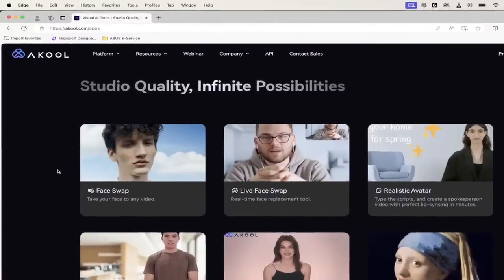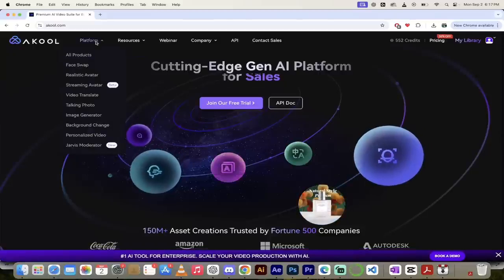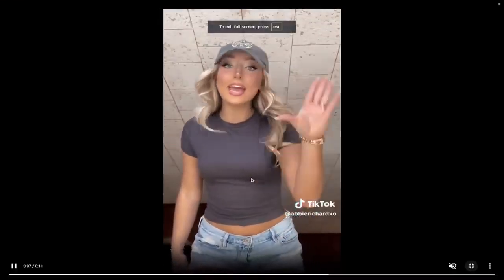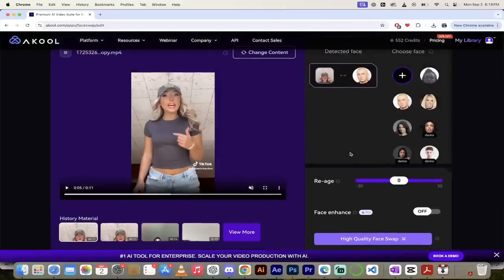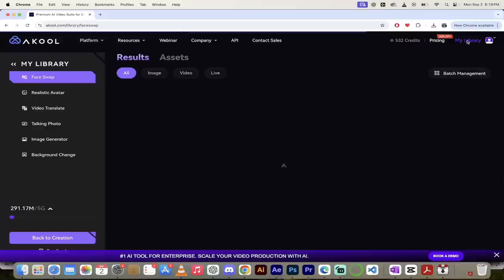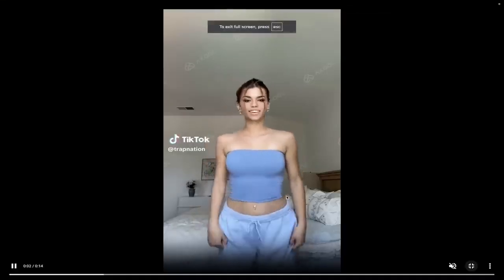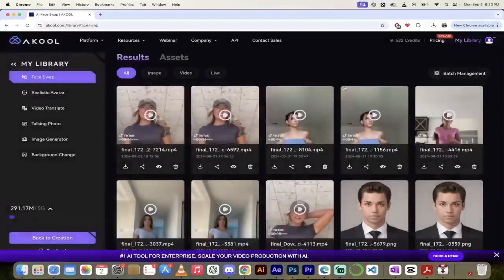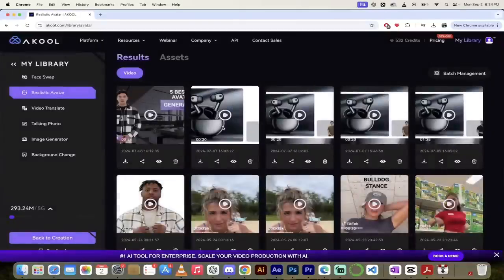How To Face Swap Video With AI Deepfake Tutorial Akool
Welcome to our latest AI video tutorial! In this video, we dive into the world of Akool, the ultimate platform for video face swapping. As of September 2nd, 2024, Akool stands out as the best tool available for seamless and realistic face swapping.

Whether you're looking to have fun on a Zoom call or create professional-grade content, Akool offers a wide range of features to meet your needs. Join us as we explore the platform's capabilities and demonstrate how you can achieve incredible results with just a few clicks.

Chapters:

00:00 - Introduction to Akool and Video Face Swapping

Kick off the video with an introduction to Akool, the leading platform for video face swapping. Discover why it's considered the best in the industry as of September 2024.

00:22 - Getting Started with Akool

00:43 - Exploring Akool's Features

Dive into the various functionalities Akool offers, from video translation to AI image generation. Discover why it's known as the Swiss army knife of AI tools, with face swapping as its standout feature.

01:09 - Face Swapping Tutorial

Follow along as we demonstrate the face swapping process. Learn how to upload files, select faces, and achieve high-quality swaps effortlessly.

02:01 - Analyzing and Swapping Faces

Watch as we analyze a video and perform a face swap using Akool's intuitive interface. See how the platform detects faces and allows for easy customization.

02:38 - Using Demo Faces and Custom Options

Explore the options for using demo faces or uploading your own. See how Akool's technology seamlessly integrates faces into videos with just one click.

03:13 - High-Quality Face Swap Results

Witness the impressive results of Akool's face swapping technology. See how it maintains quality and realism without the need for manual adjustments.

04:03 - Reviewing the Final Product

Check out the final face-swapped video and marvel at the accuracy and detail. Understand why Akool's drag-and-drop functionality is a game-changer.

05:19 - Additional Features and Examples

Discover more about Akool's capabilities, including realistic avatars and lip-syncing technology. See how these features can enhance your creative projects.

06:01 - Conclusion and Call to Action

Wrap up the video with a summary of Akool's benefits and a call to action. Encourage viewers to try out the platform using the links provided in the description.